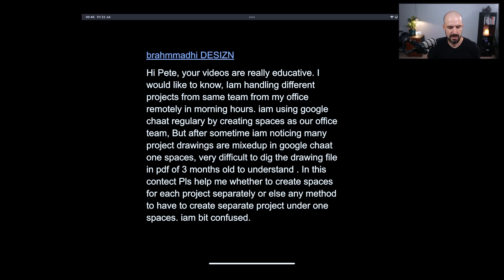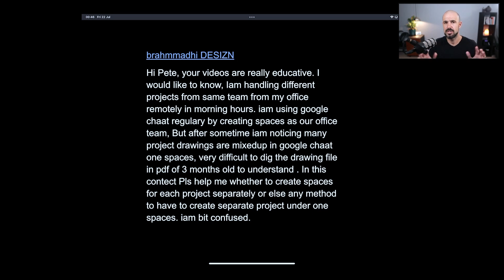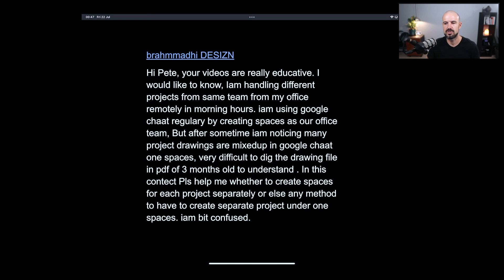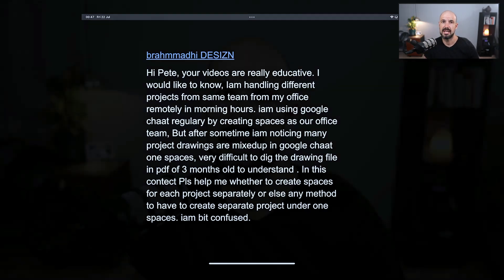Switching from Google Chat to Shared Tasks Software (i.e. Asana, Trello or Monday)